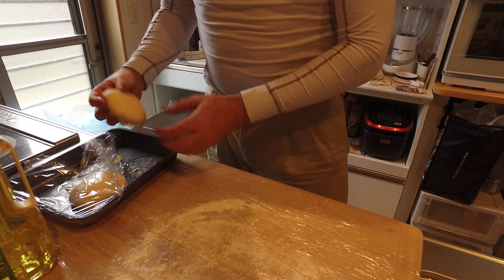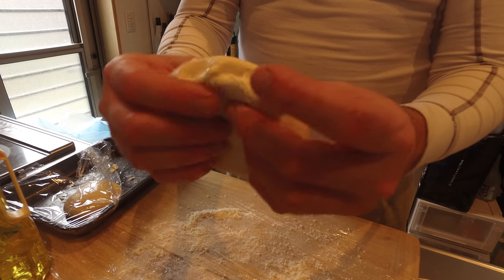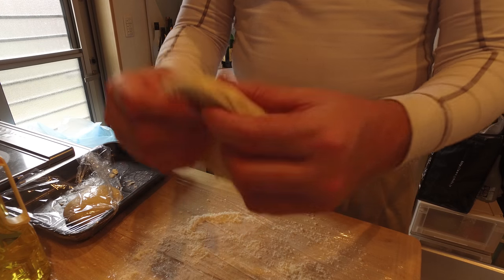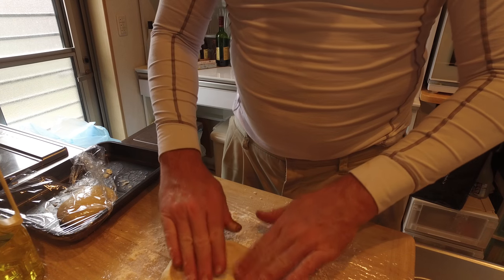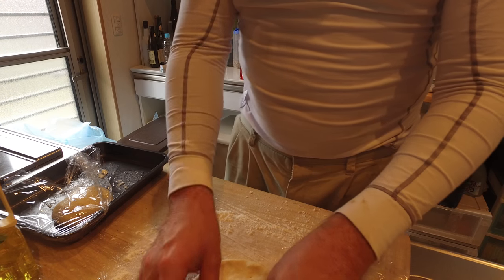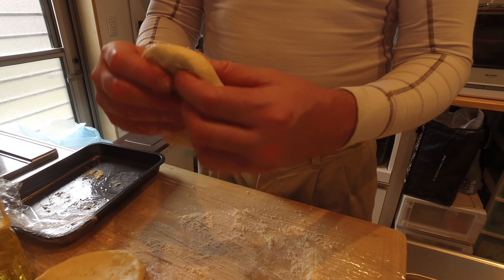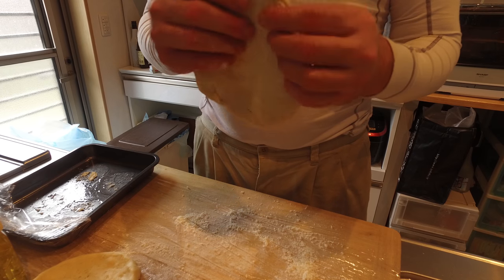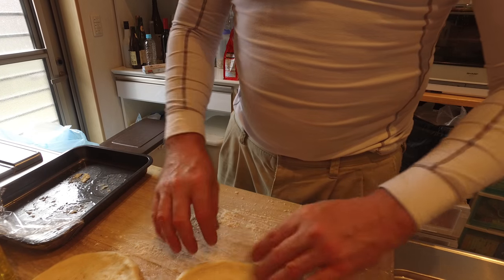Cooking Pizza stretching Dough OpenMedia Clip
clip from a video I never compiled.